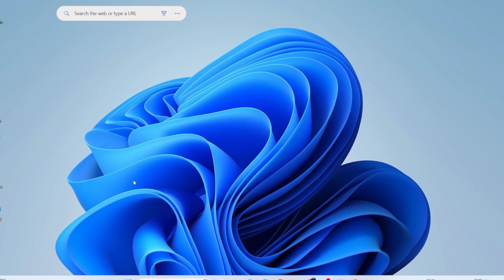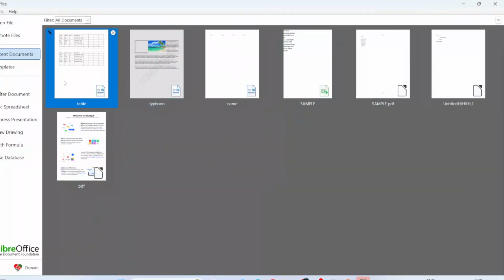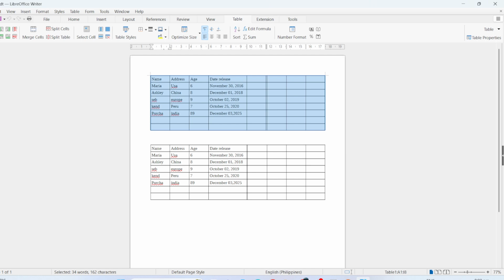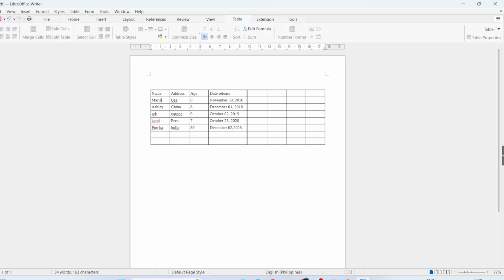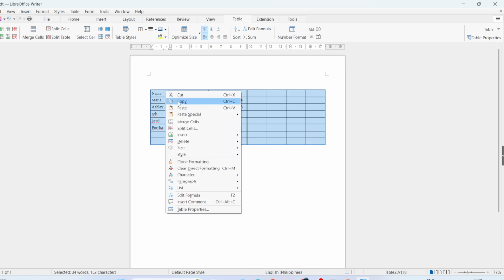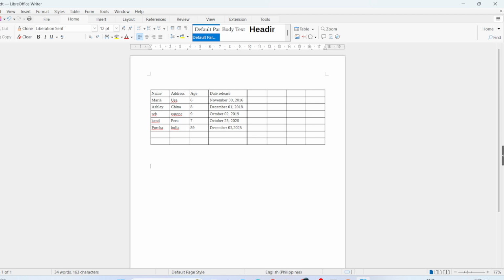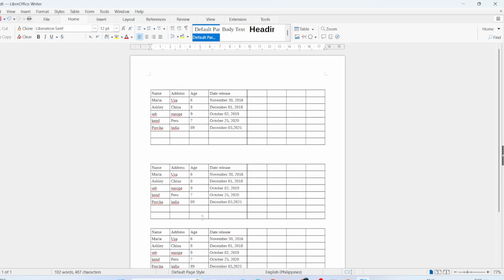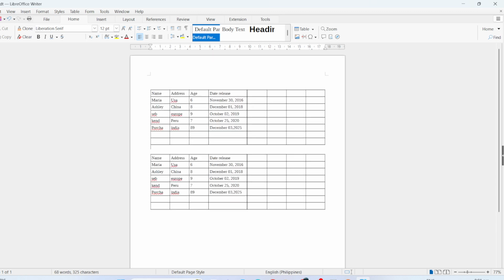How to Move a Table in LibreOffice Writer